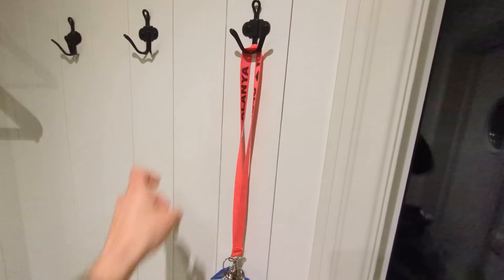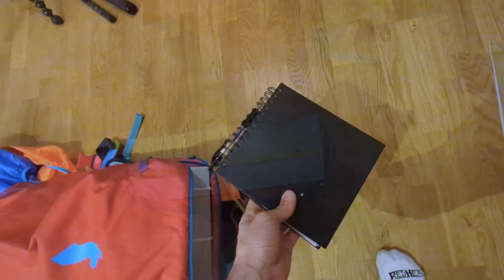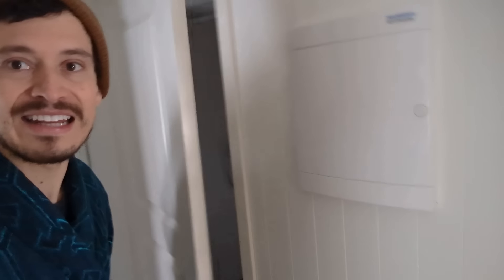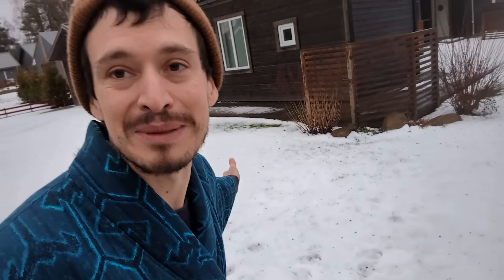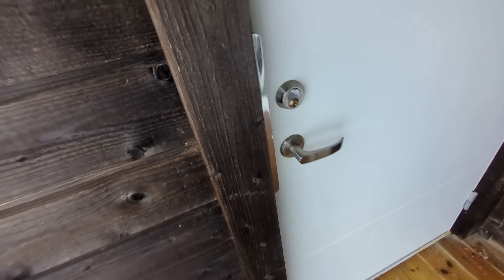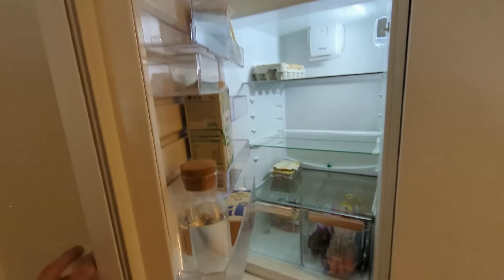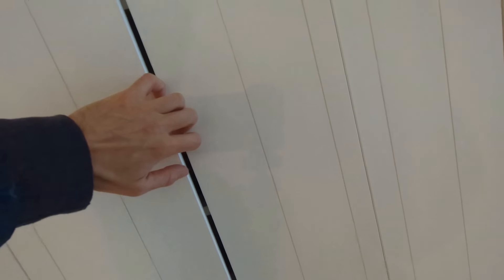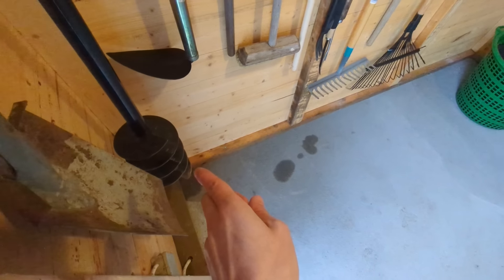Buying a house in Sweden! ⠇Week 1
Welcome to this channel I created to document my lastest and greatest adventure: leaving my lifelong home of Southern California for a very different environment in rural Sweden! I bought a house right off the bat, and in this video I'll give you the first tour.